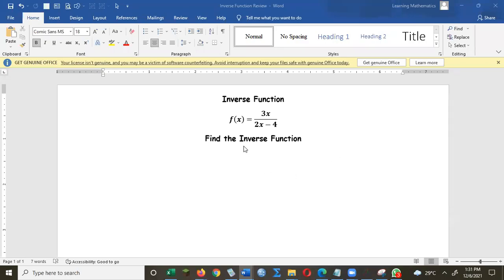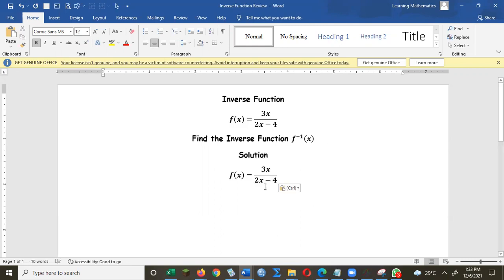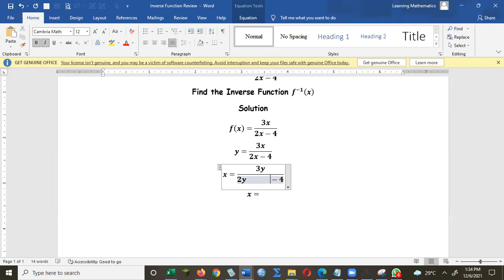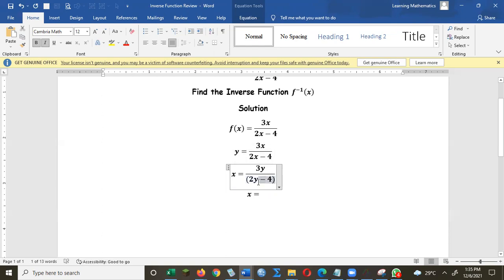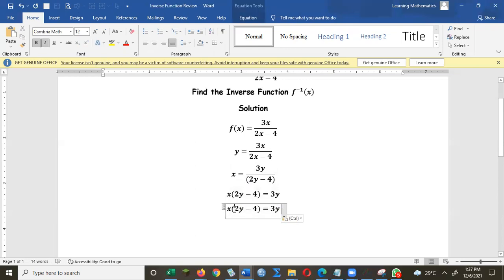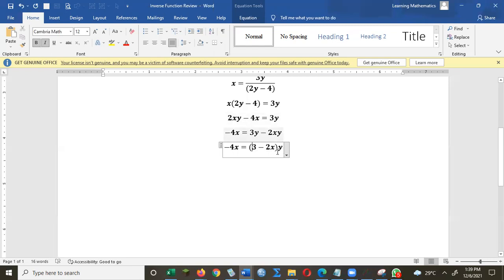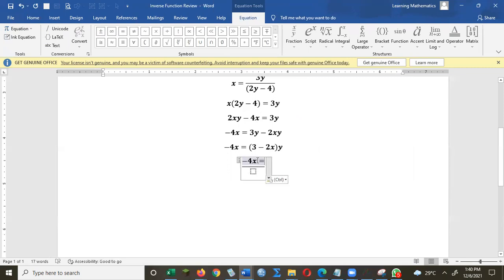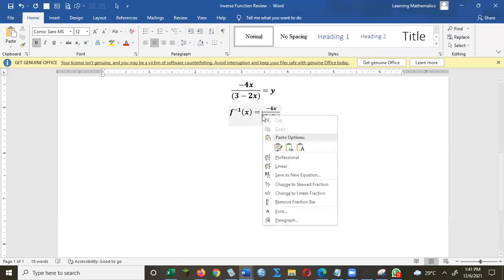Review Inverse Fiunctions